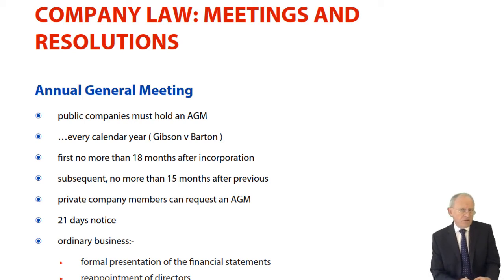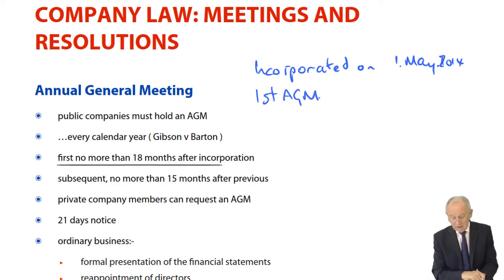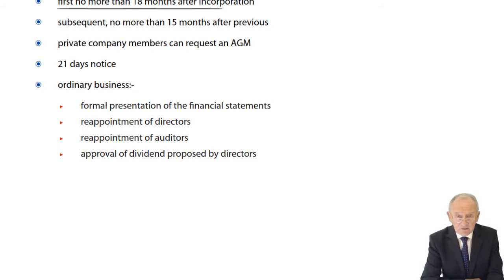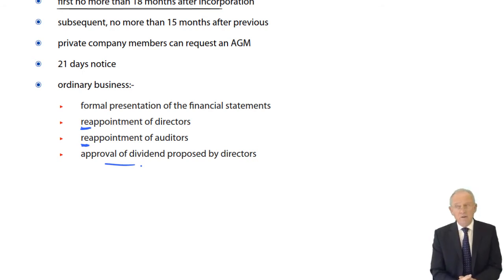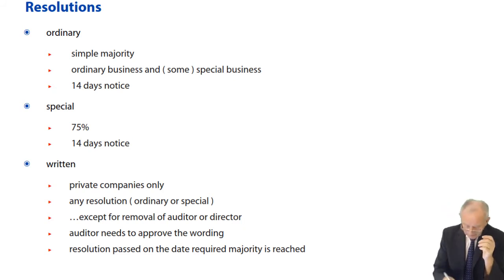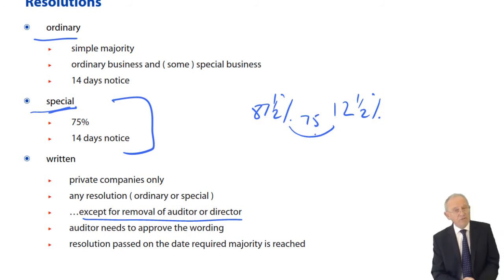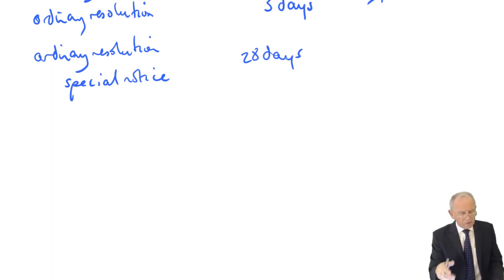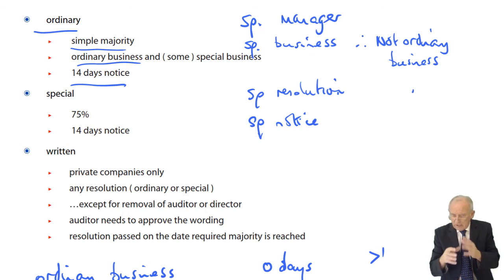Meetings and Resolutions - ACCA Corporate and Business Law (LW) (ENG) (GLO)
Free lectures for the  ACCA Corporate and Business Law (LW) (ENG)

Please go to opentuition to post questions to ACCA LW Tutor, we do not provide support on youtube.